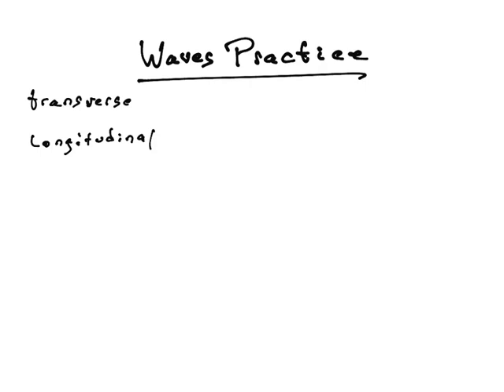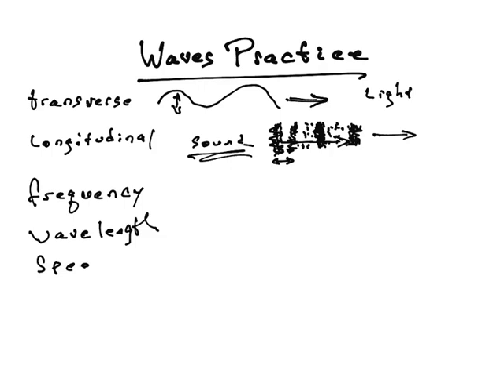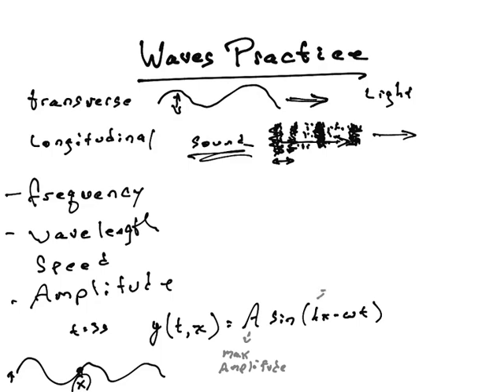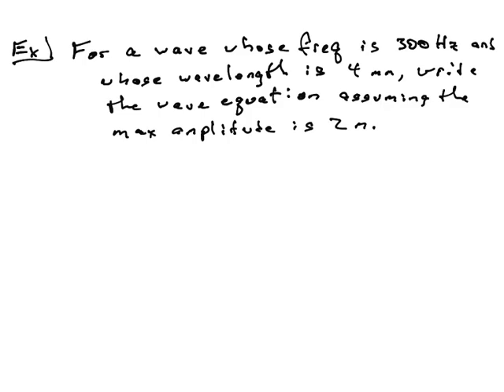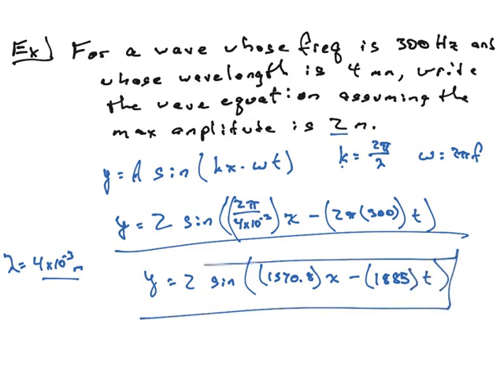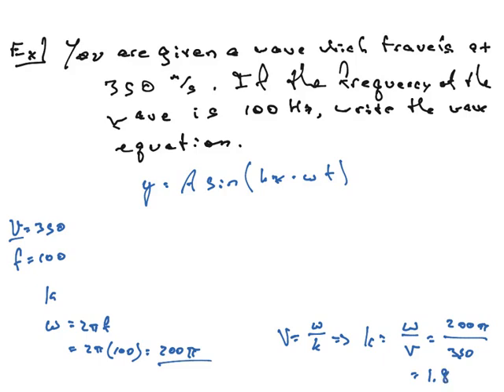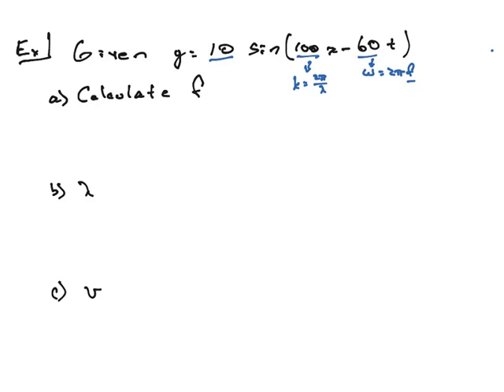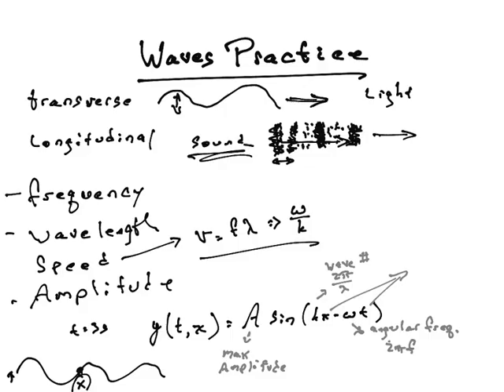Waves Practice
This video contains several example problems for waves and oscillations.